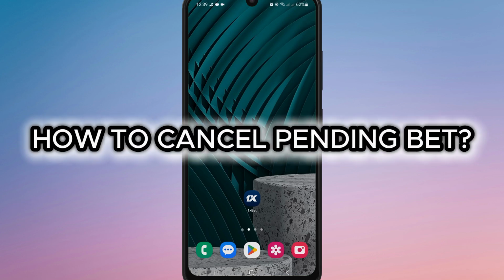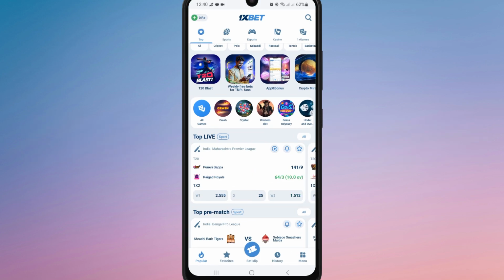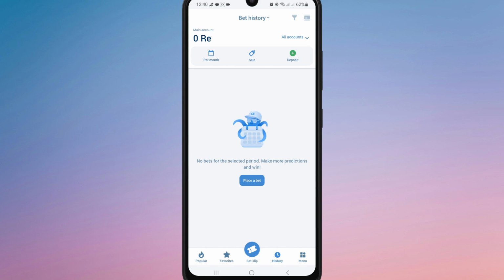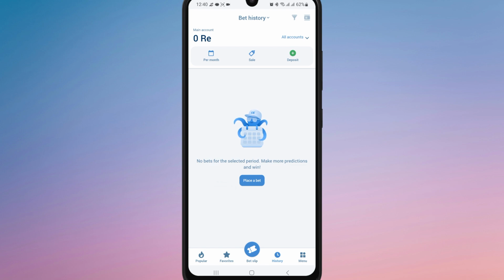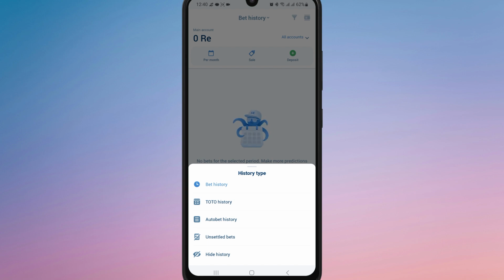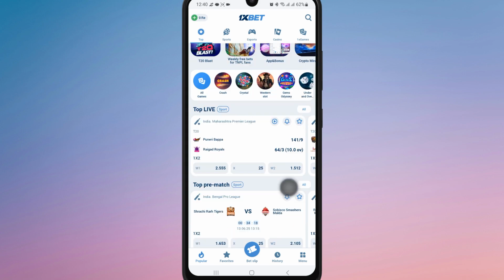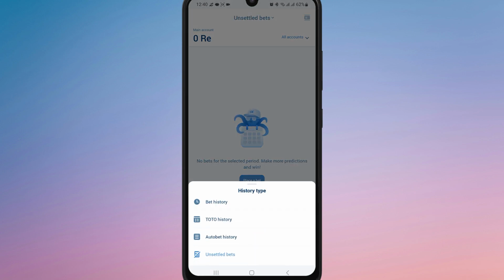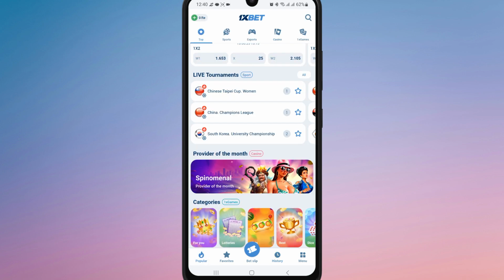How to Cancel Pending Bet on 1xBet 2025?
Want to cancel a bet on 1xBet before it's too late? In this step-by-step video, you’ll learn exactly how to cancel a pending bet on 1xBet using your mobile device. We’ll show you where to find your pending bets, how to access your bet history, and how to check if the cancel option is available. If you’ve placed a bet by mistake or changed your mind, this tutorial will help you act fast and reverse it before it's confirmed.

Whether you're a beginner on 1xBet or a regular user needing help managing your bets, this guide will walk you through everything you need to know to cancel a pending bet smoothly. Make sure to follow each step carefully so you don’t miss the cancel window.

Have questions? Drop a comment and we’ll be happy to help!